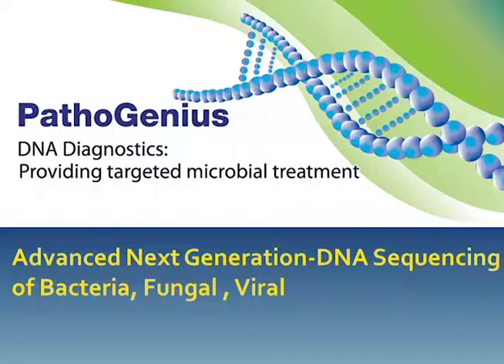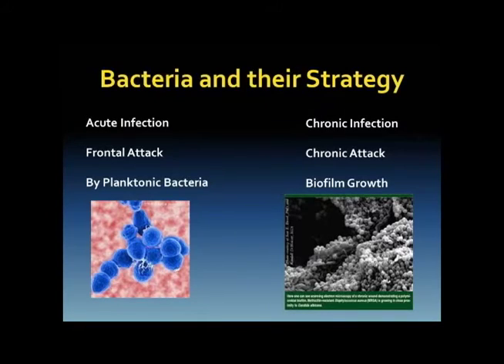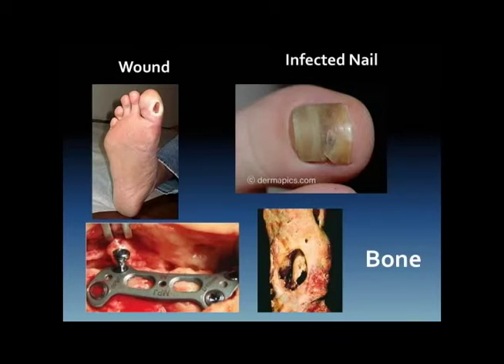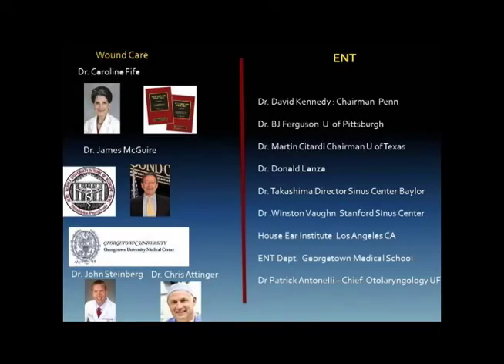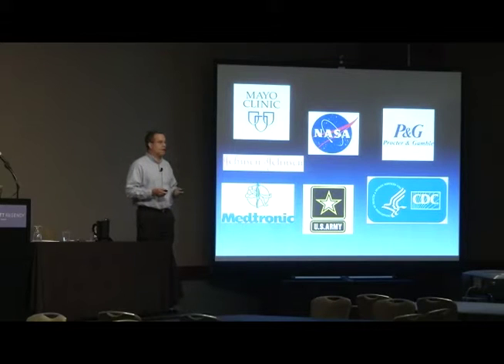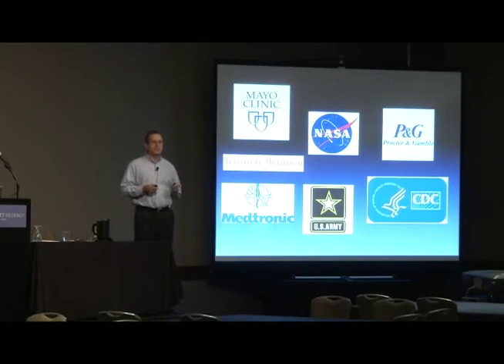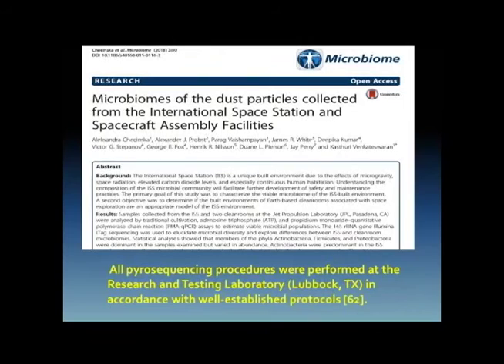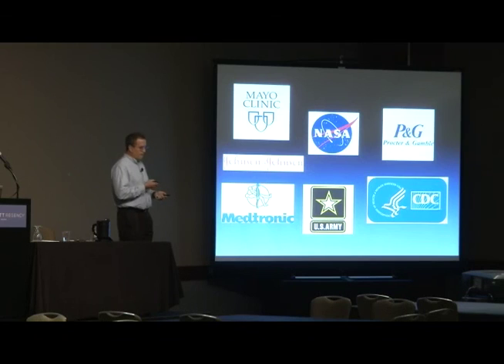PathoGenius Lecture: BioFilms and PathoGenius (2 of 6)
Rick Martin presents on PathoGenius at the Midwest Podiatry Conference (2016). In this segment he begins explaining the differences between acute infections and biofilms, as well as providing a brief history on the work and expertise of PathoGenius.